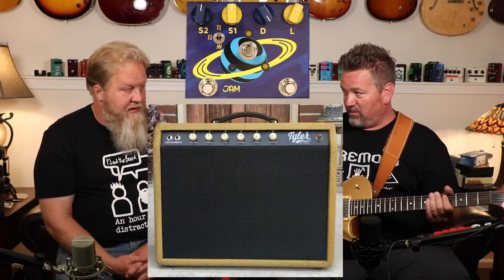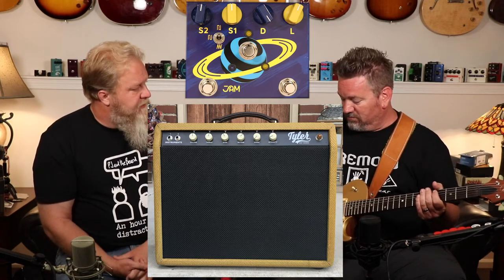Big Chill by Jam Pedals - The Tremolo Series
In this episode, we check out the Big Chill by Jam Pedals. We have wanted to check out the great stuff Jam Pedals are making for a long time and the Big Chill provided us with our first opportunity. Let’s just say, we are not disappointed! This is an awesome tremolo pedal that can get anything from those classic Fender tube amp sounds to the strobe-like chop effects that we love. The Big Chill is an all-analog tremolo with multiple speed settings, 3 different waveforms, a chop (kill dry) effect, and expression pedal control.

0:00 - Tremolo Bumper
0:20 - Beard Demo
0:48 - Intro
1:38 - Features
5:01 - Reference tone
6:08 - The depth knob demo
7:23 - The speed knob demo
8:25 - Switching between speeds
10:20 - The different waveforms demo
12:02 - Expression pedal use
13:12 - Expression pedal used with depth input demo
14:28 - Expression pedal used with speed input demo
15:12 - With Barber Electronics Gain Changer for drive and chop feature…
16:21 - Wrapping it up
17:39 - PJ plays out